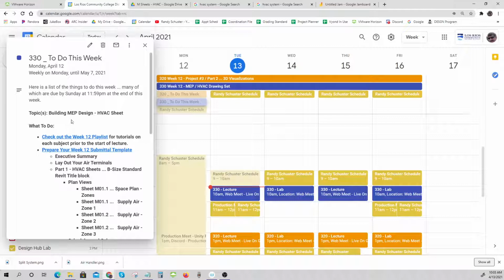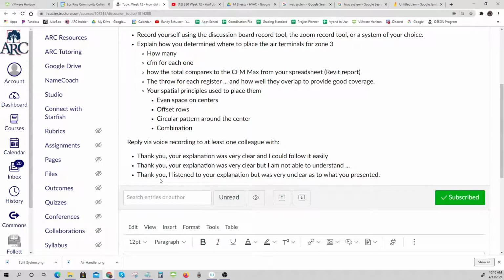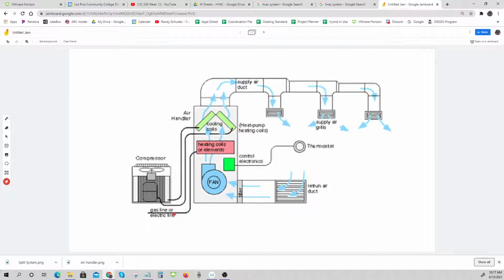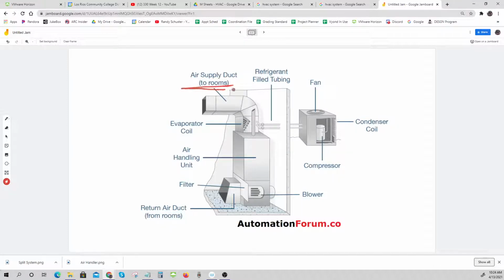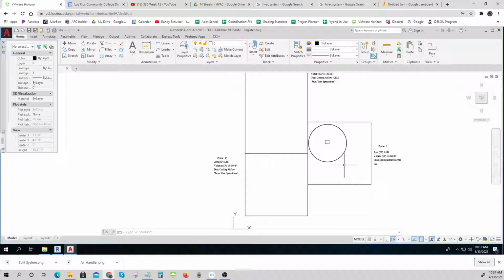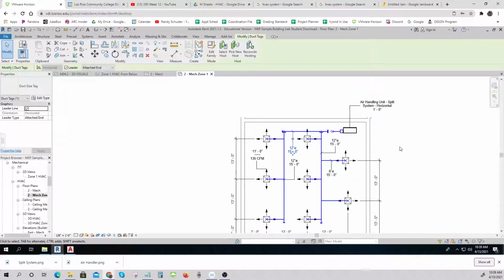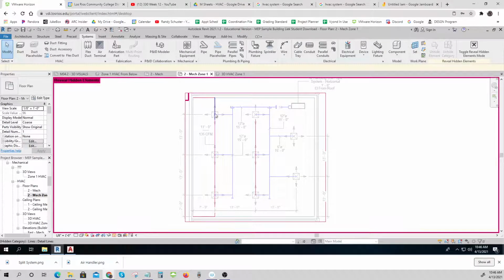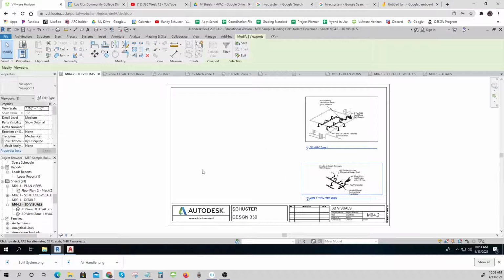330 Lect 4 13 21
330 Lect 4 13 21
HVAC Background info